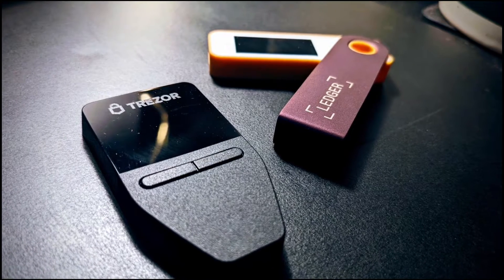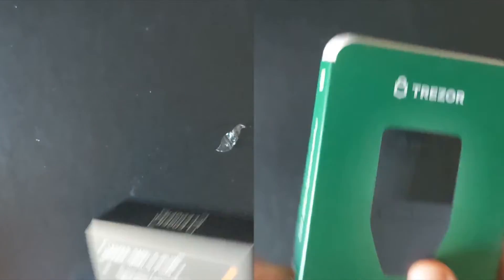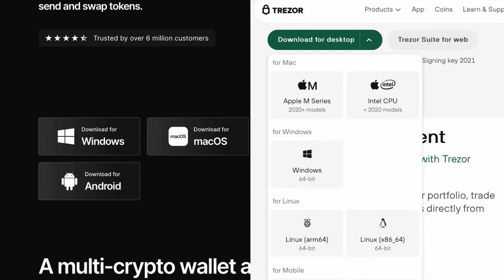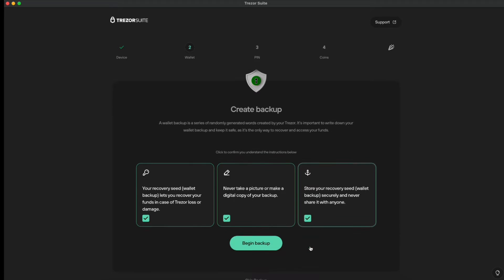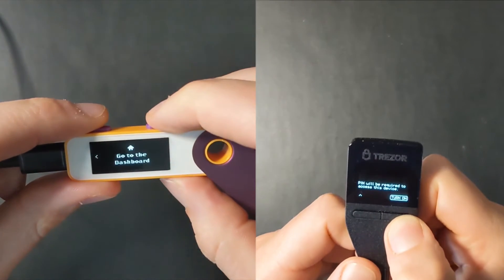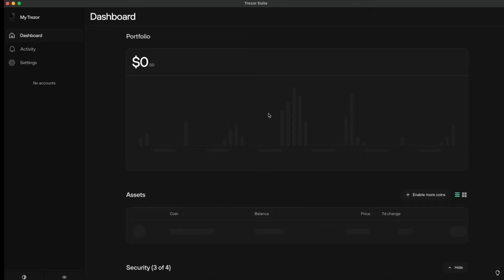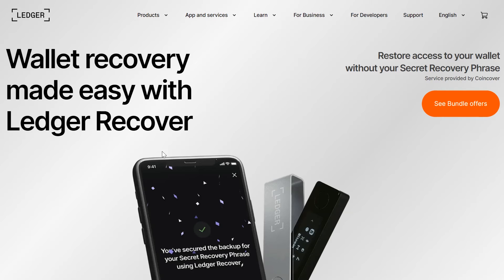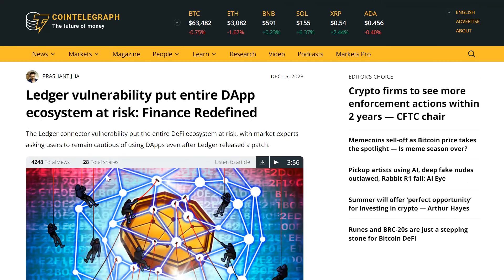Ledger vs. Trezor Setup Comparison 2024 - What's The Best Wallet?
bc1qxa4z67pzz7ueasj9c44wlqfptzdzhkfyc8z6ze